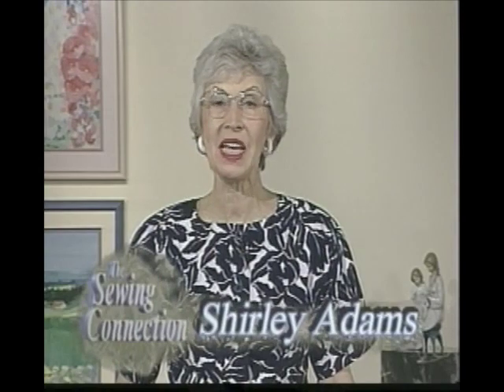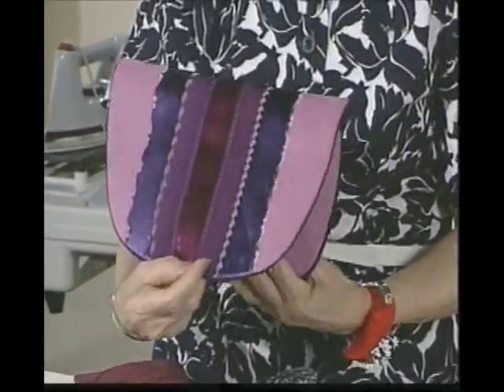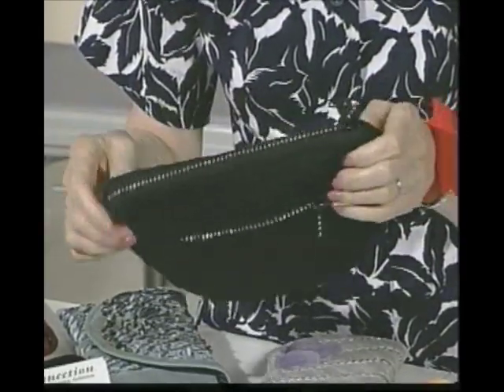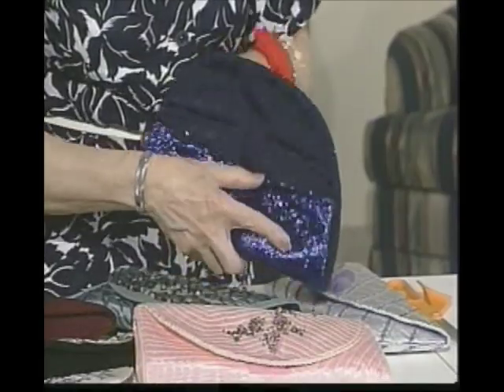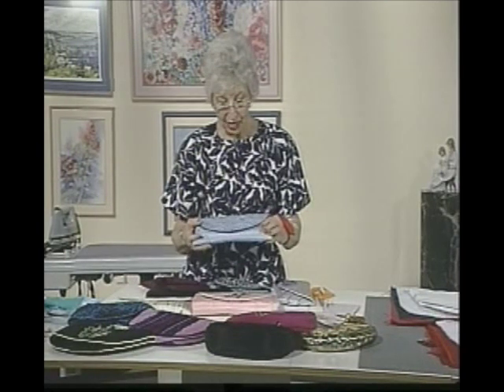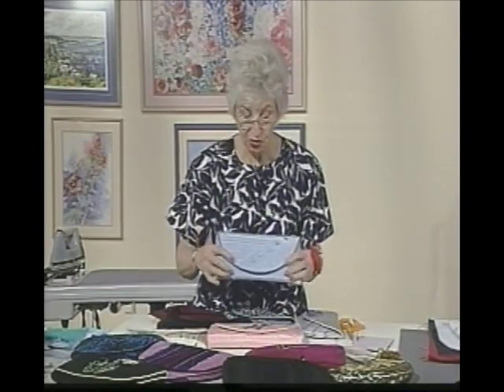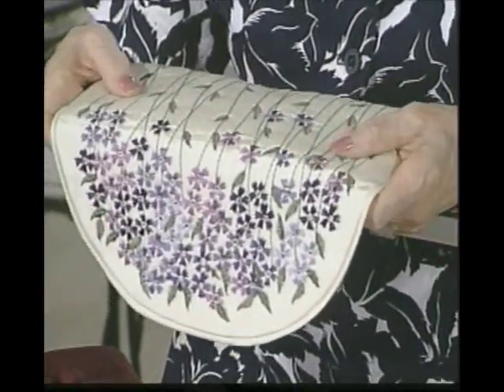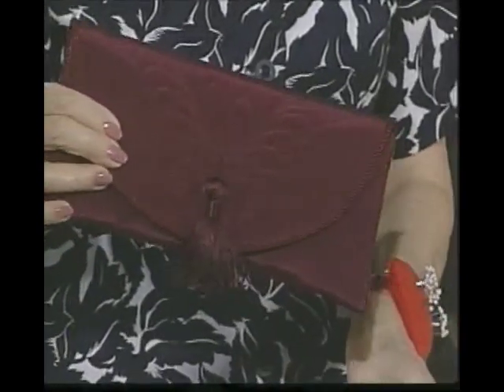The Clutch Bag with Shirley Adams Sewing Connection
Use this super easy to make clutch bag pattern as your palette to explore your artistic skills and desires. Use machine applique, use singed silk, build a picture either abstract or realism with pieces of fabric stitched or fused to your canvas. In Lethbridge Leanings, Shirley showed you how to make 3-D applique. Try that here!